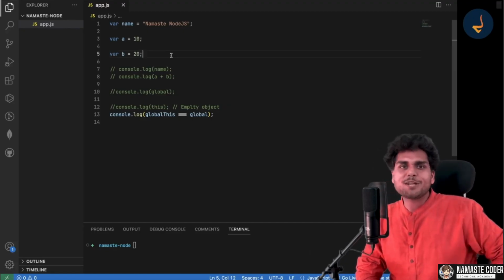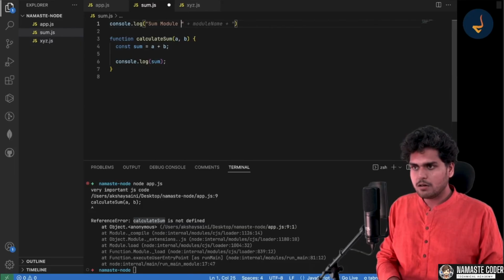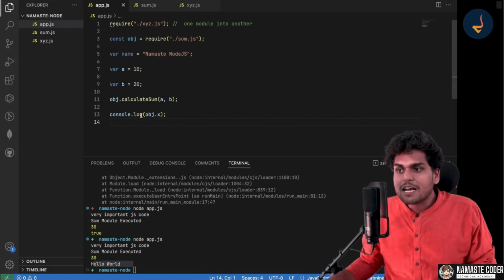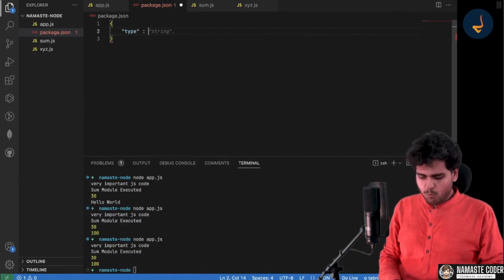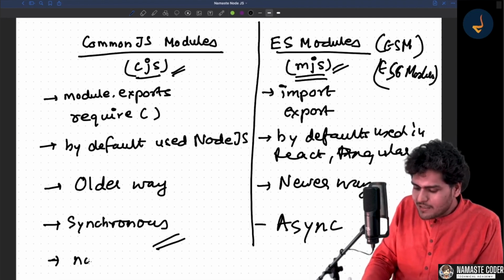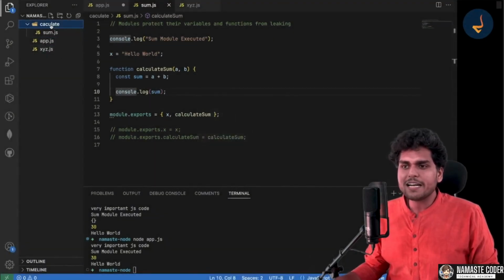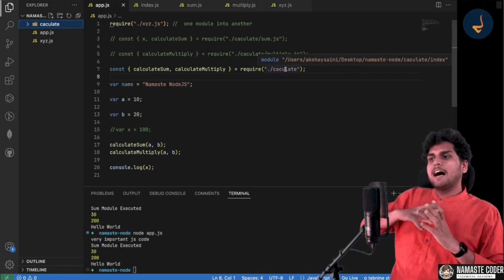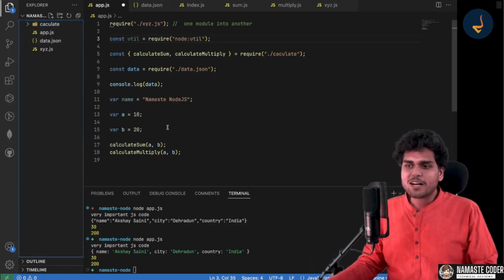Episode-04 — module.exports & require()